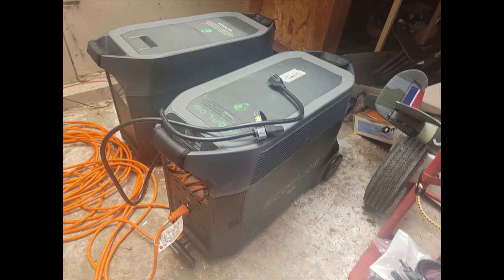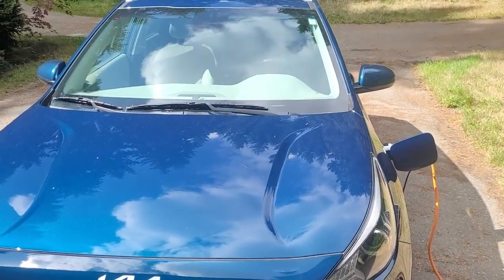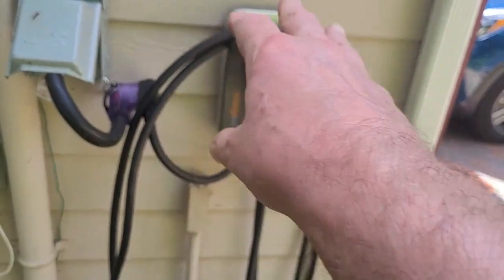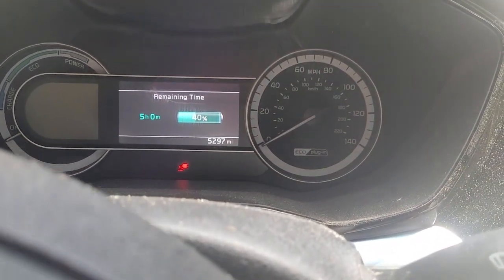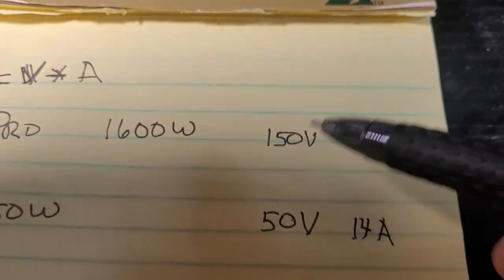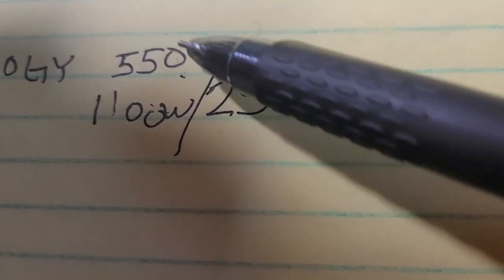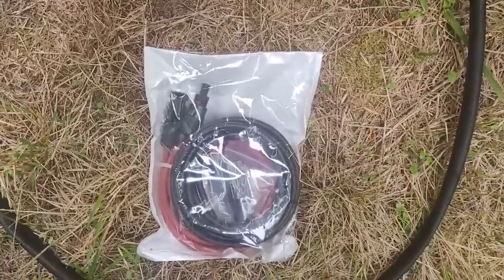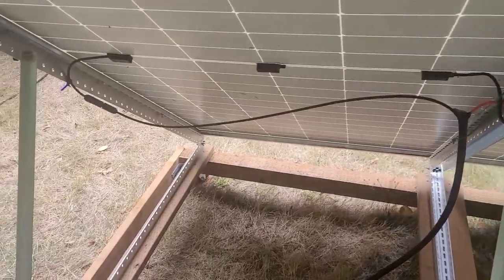Home Backup System, Episode 3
I am adding some home electric backup capacity.  Starting small, adding bits over time, learning as I go.

This episode is mainly about the solar panels I have so far.
Also tried using the battery to recharge my Kia Niro PHEV.

Renogy rigid solar panels
Ecoflow Delta Pro solar generator